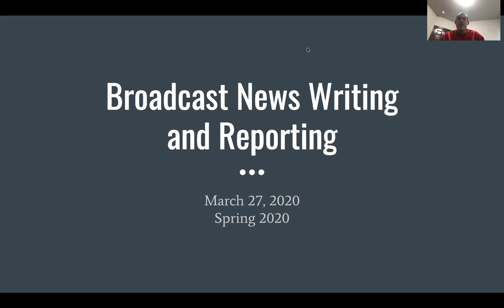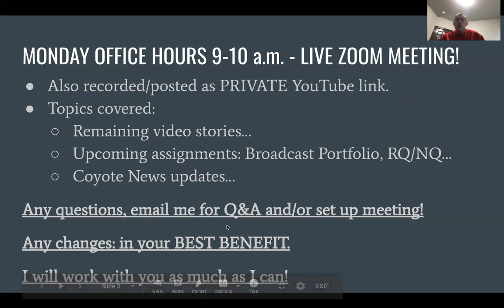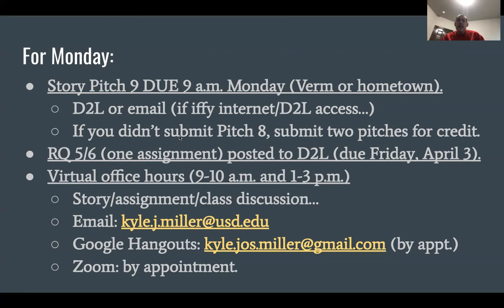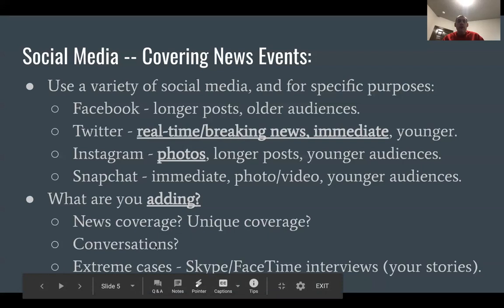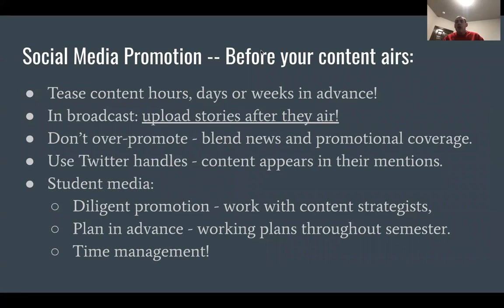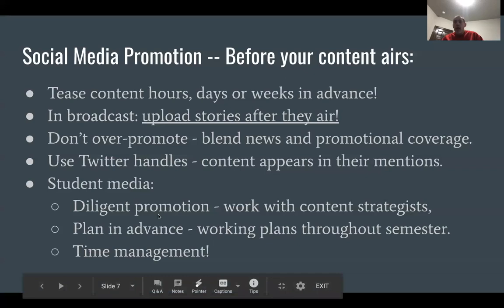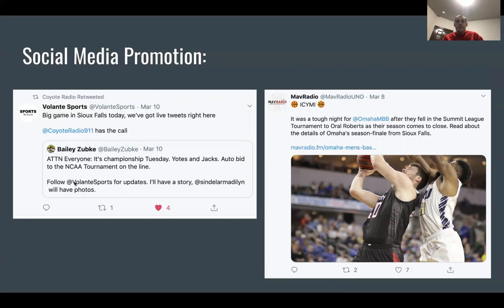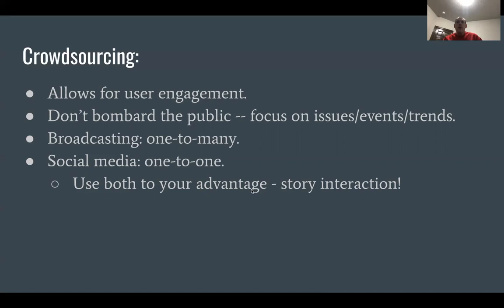MCOM 334 March 27 Lecture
The MCOM 334 Broadcast News Writing lecture for Friday, March 27, 2020.